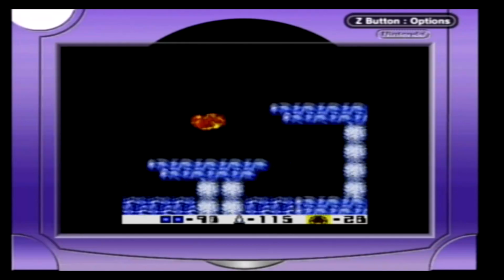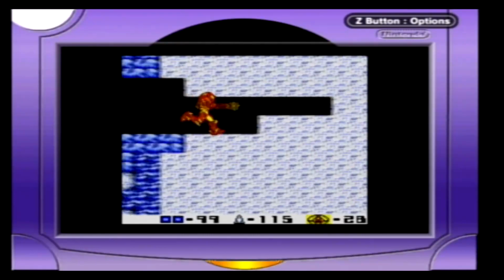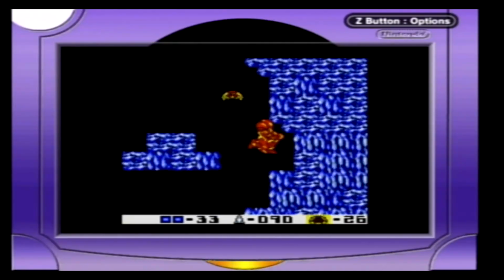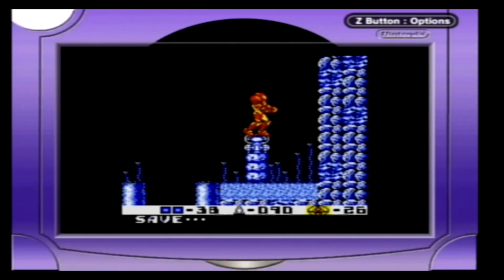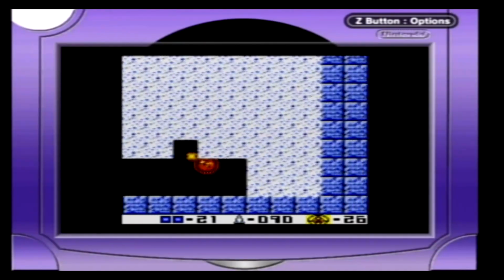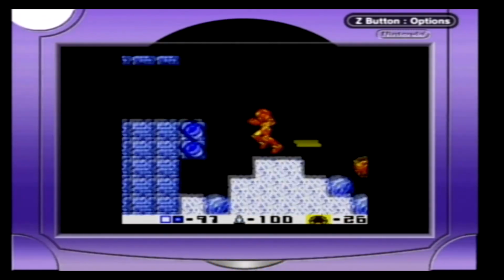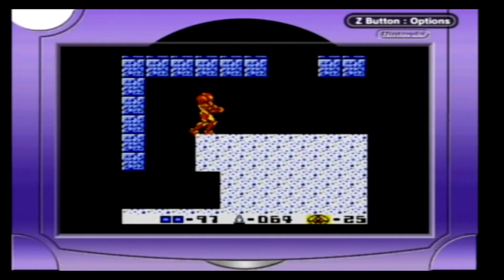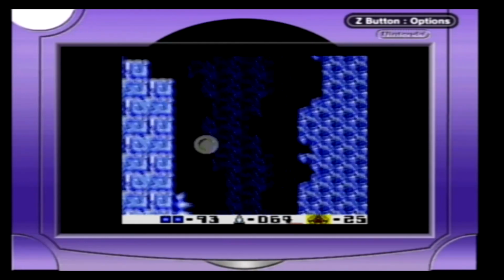Metroid 2 Return of Samus Part 4: Finally, a New Area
I finish off the last of the Metroids in this space